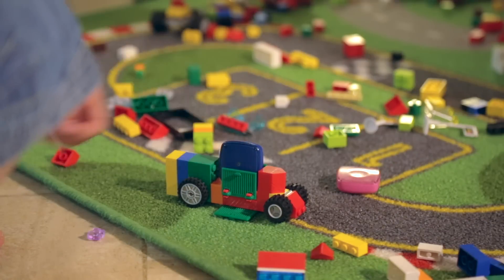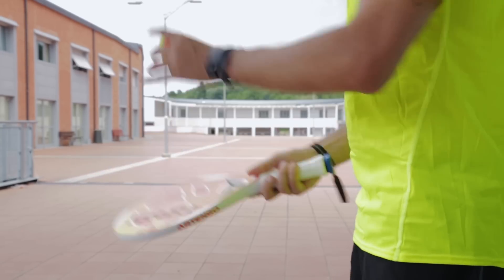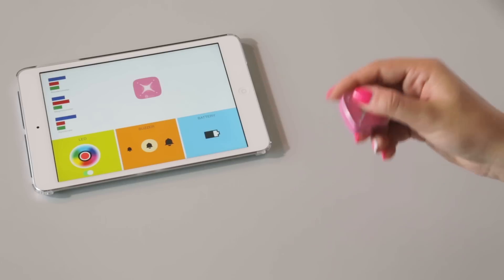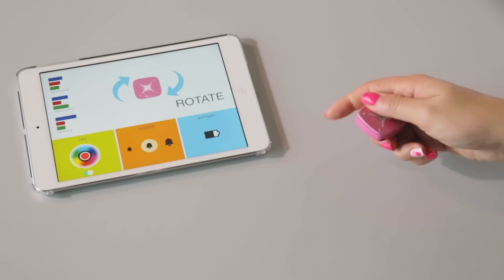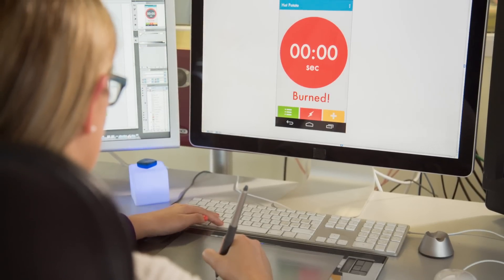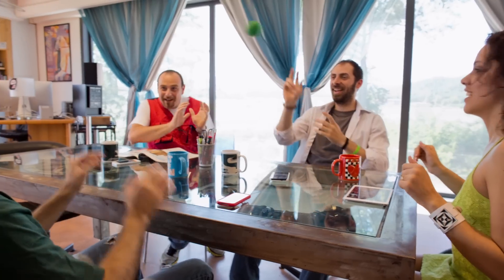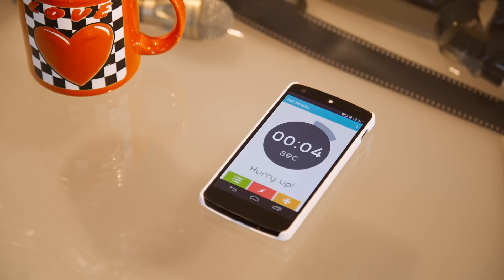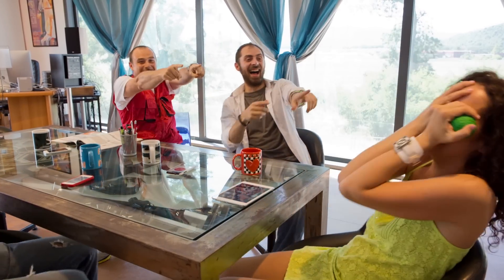Fizzly: The first creative smart tag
Fizzly is a stylish smart tag that detects movements, events and actions: just wear or place it on anything you like and pair it with your smartphone or tablet, then choose one of the Fizzly apps on your device and step into a totally new experience.

Fizzly will track motion while an app on your smart device will do the rest, creating new amazing kinds of interactions.

Imagine, for example, to track your skateboarding tricks and share your score and achievements with friends. Imagine to be alerted when important things or people get too far from your range. Imagine inventing your own mobile game, playable just waving your hands, like you would do on a Wii®. Fizzly lets you do that. As you can see, Fizzly is not just a smart tag: it is the first creative device that offers you limitless possibilities!